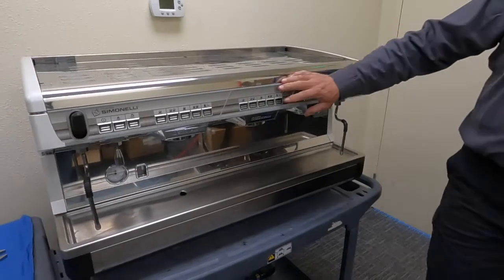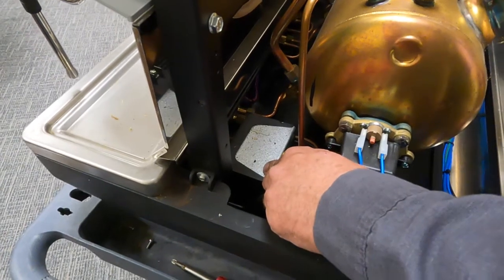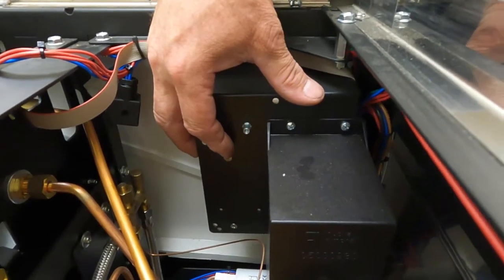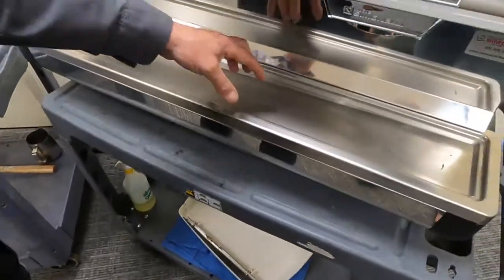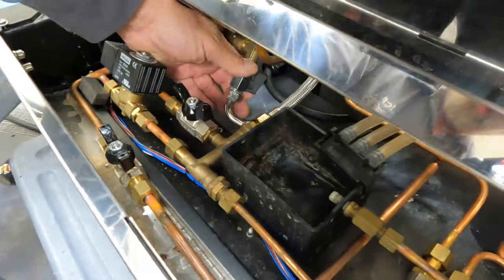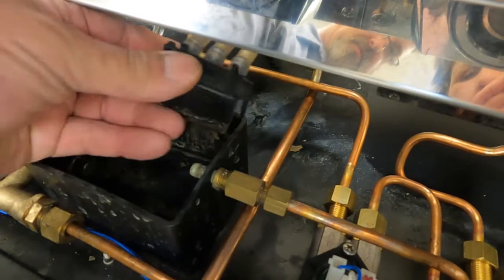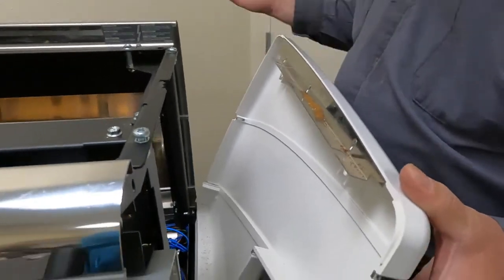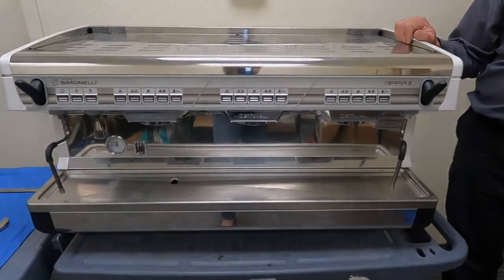Nuova Simonelli Appia Components Repair and Maintenance Operation Tips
This video covers the tear down of Nuova Simonelli Appia. Also covers components as well as operational tips and preventative maintenance advice.

00:00 Intro
00:11 How to shut the Appia off?:
00:23 How to tear down the Appia?
01:50 Identifying components on the Appia espresso machine.
04:35 Tips on maintaining the Appia espresso machine.
05:42 Why the Appia espresso machine is not recommended for high volume.
06:38 Identifying components under the Appia drip tray.
07:14 Appia Water Shut Off.
10:28 Common Problems with the Appia.
11:25 Tip on cleaning Appia Groups.
12:55 How to replace the Appia Side Panel.
14:03 The most common problem with the Appia.

NEED HELP?
Call, email, or message us!